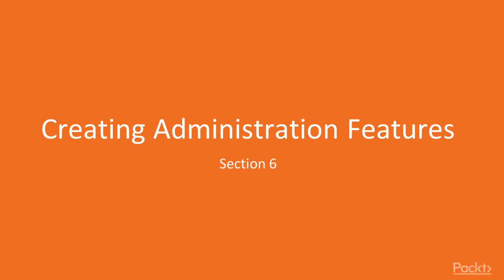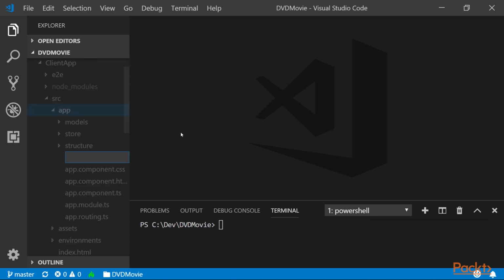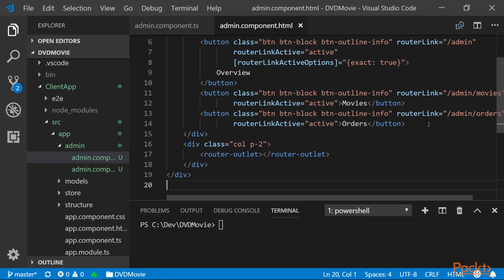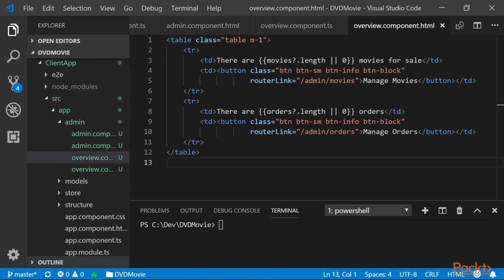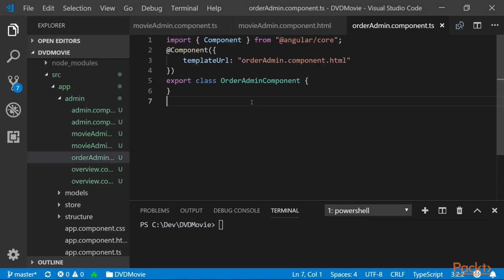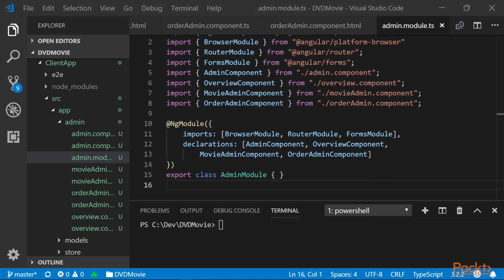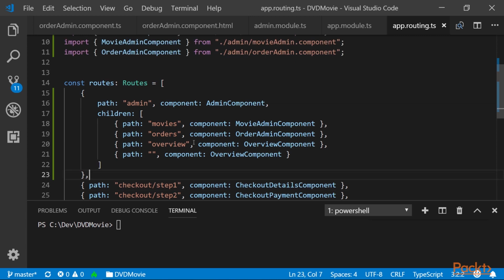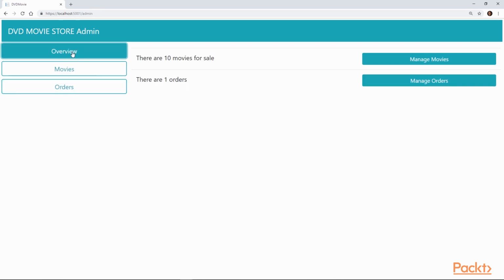Hands-On Web Development with ASP.NET Core and Angular 7: Adding Admin Features | packtpub.com